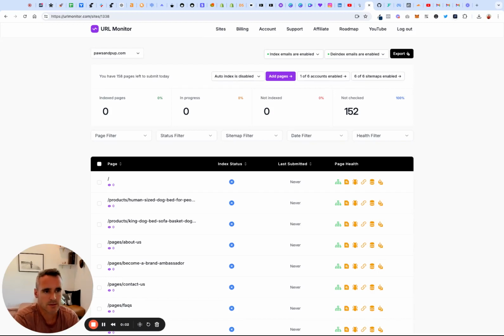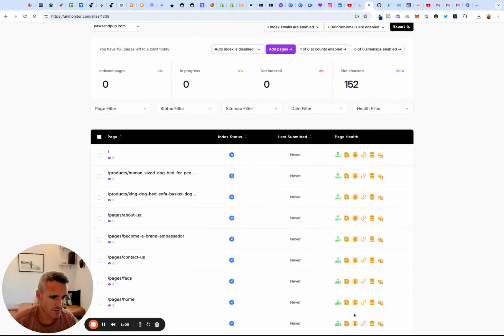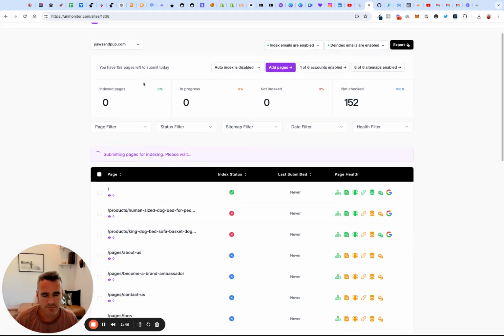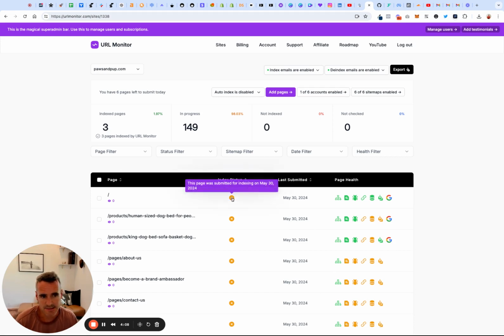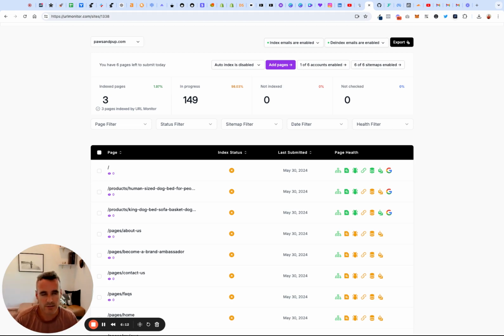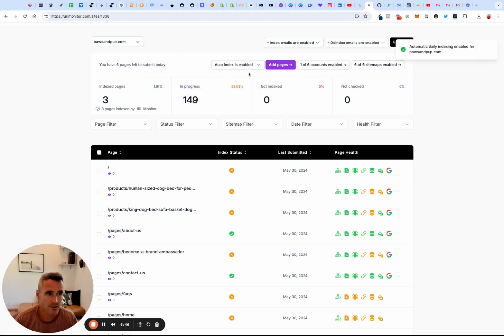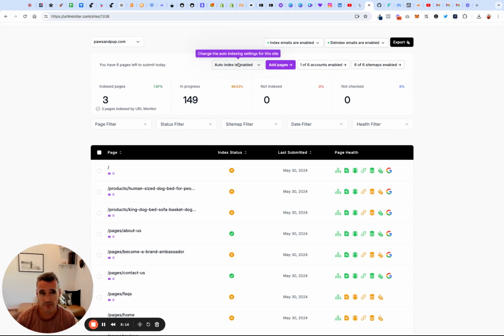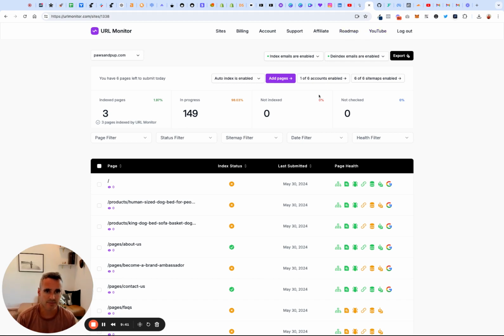Indexing with URL Monitor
- Manually Selection
- Auto-indexing
- Adding Individual URLs